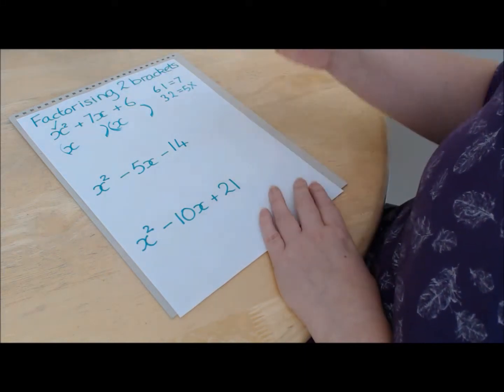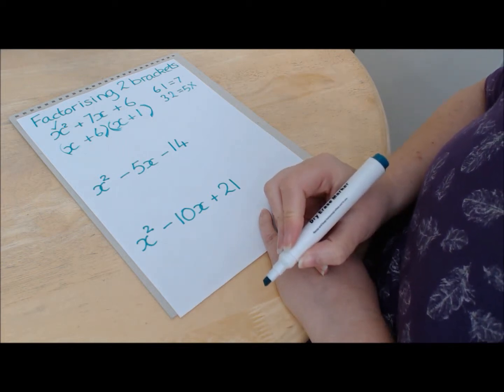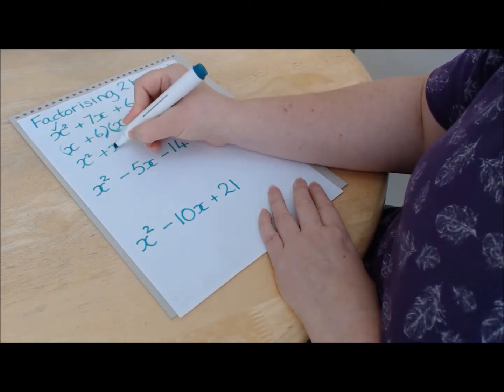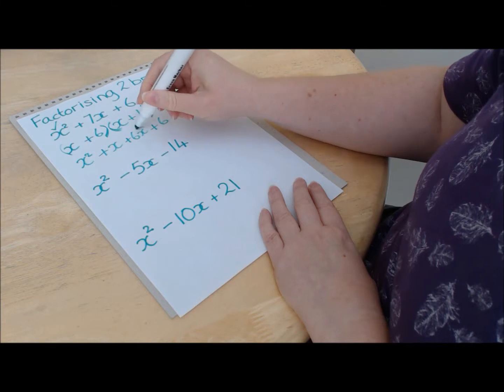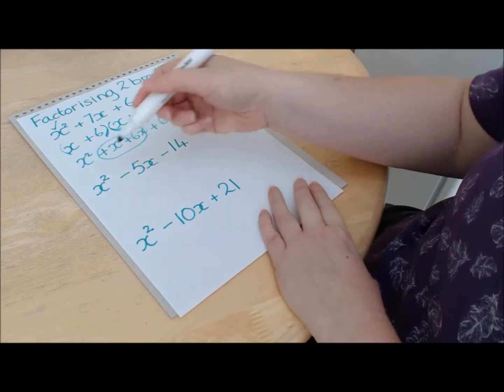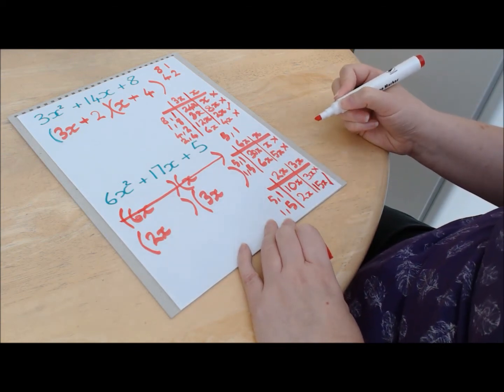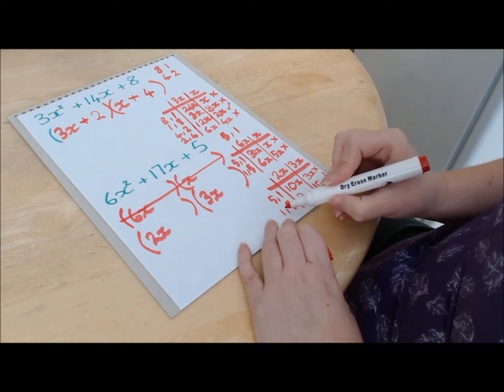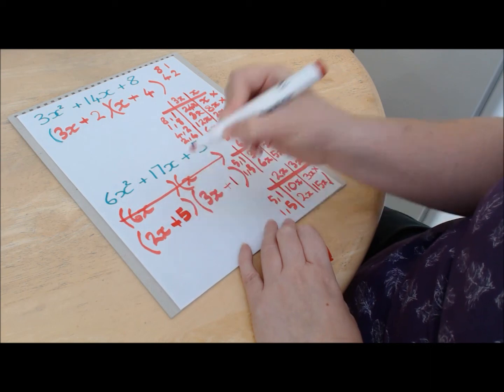Factorising into Double Brackets